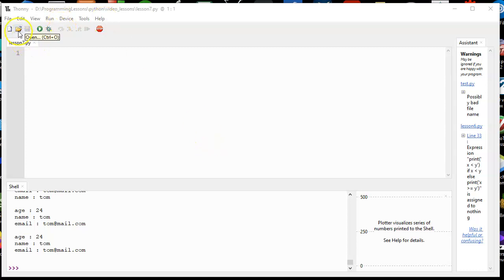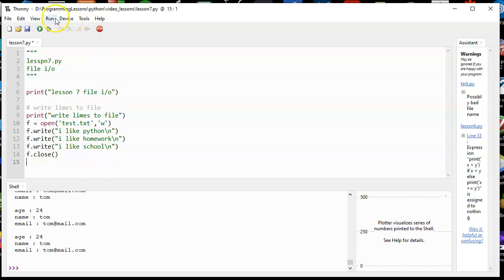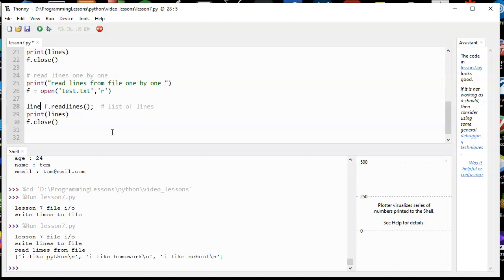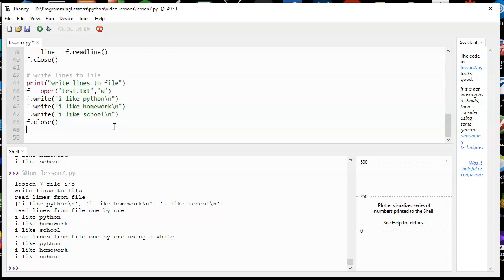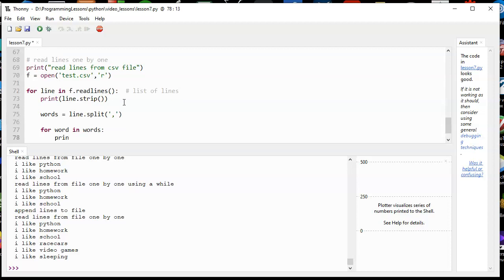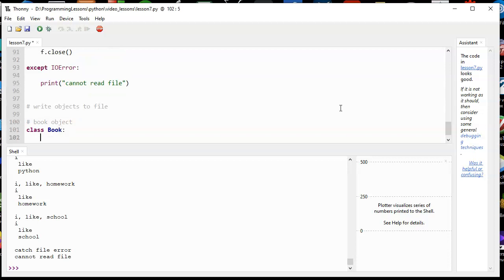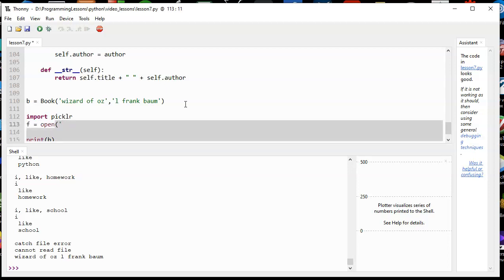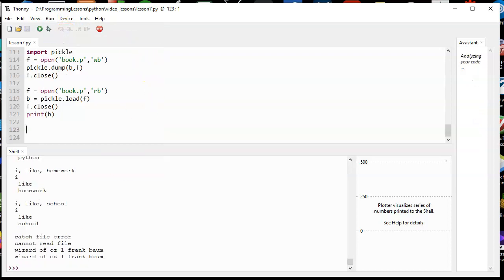python lesson 7 file input-output